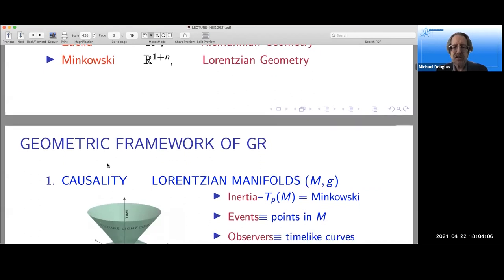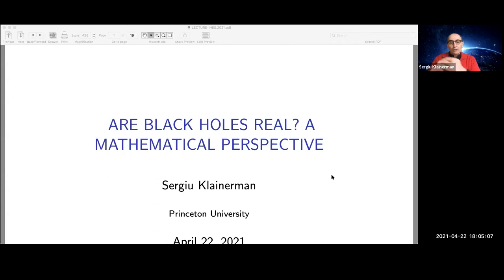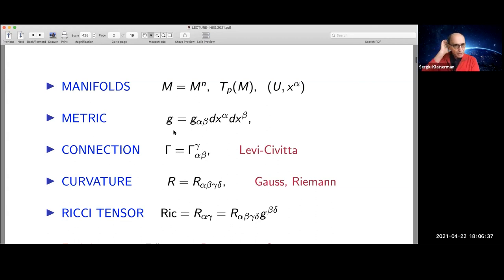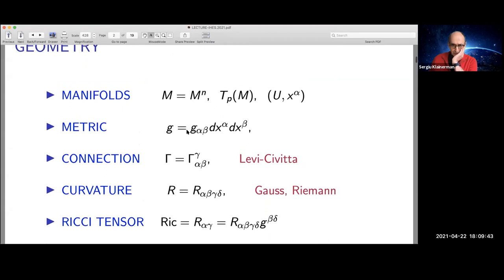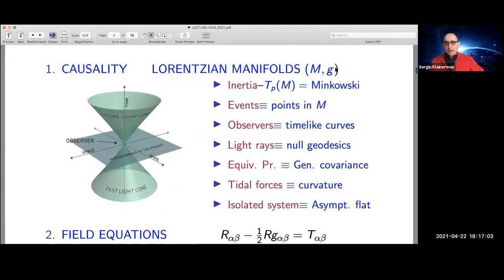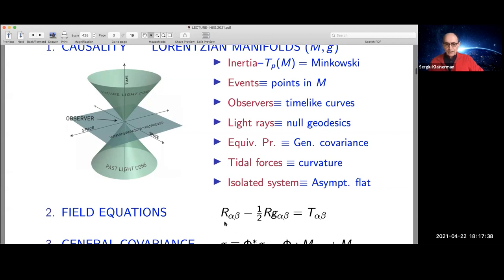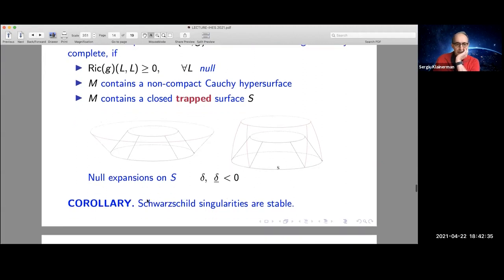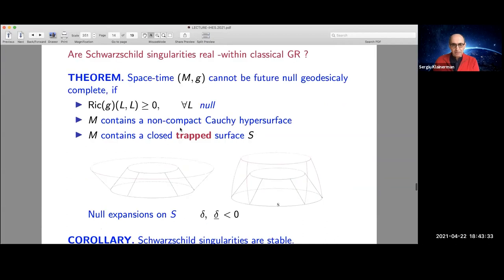Sergiu Klainerman - Are Black Holes Real? A Mathematics Perspective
Talk organized by Friends of IHES and IHES on April 22, 2021.

Sergiu Klainerman is the Eugene Higgins Professor of Mathematics at Princeton University. He is a Partial Differential Equations analyst with a strong interest in General Relativity. His research deals with the mathematical theory of black holes, more precisely on their rigidity and stability. He is also interested in the dynamic formation of trapped surfaces and singularities. Recently, in collaboration with Jeremie Szeftel, Klainerman has published a book in Princeton University Press which establishes the first nonlinear stability result for the Schwarzschild black holes for general polarized perturbations.

He has received several awards including the Bôcher Memorial Prize by the American Mathematical Society, the MacArthur Fellowship and the Guggenheim Fellowship.

Klainerman is a member of the U.S. National Academy of Sciences, a foreign member of the French Academy of Sciences, Fellow of the American Academy of Arts and Sciences and, he was recently elected Fellow of the American Mathematical Society.

He was the co-Editor-in-Chief of Publications mathématiques de l’IHES and is currently a member of Friends of IHES.

Conférence organisée par Friends of IHES le 22 avril  2021.

Sergiu Klainerman est professeur de mathématiques à l’université de Princeton, titulaire de la chaire Eugene Higgins. Il est analyste en équations différentielles partielles et s’intéresse particulièrement à la relativité générale. Ses recherches portent sur la théorie mathématique des trous noirs et plus précisément sur leur rigidité et leur stabilité. Il s’intéresse également à la question de la formation dynamique de surfaces piégées et de singularités. Récemment, en collaboration avec Jérémie Szeftel, Sergiu Klainerman a publié un livre aux Editions Princeton University Press qui établit le premier résultat de stabilité non linéaire pour les trous noirs de Schwarzshild pour des perturbations générales polarisées.

Parmi ses distinctions, on peut citer le prix Bôcher décerné par l’American Mathematical Society, la bourse MacArthur et la bourse Guggenheim.

Sergiu Klainerman est membre de l’Académie nationale des sciences aux Etats-Unis, membre étranger de l’Académie française des sciences, membre de l’Académie américaine des arts et sciences et récemment, a été élu dans la classe des fellows de l’American Mathematical Society.

Il a été co-rédacteur en chef des Publications mathématiques de l’IHES et est membre actuel du comité de direction de Friends of IHES.